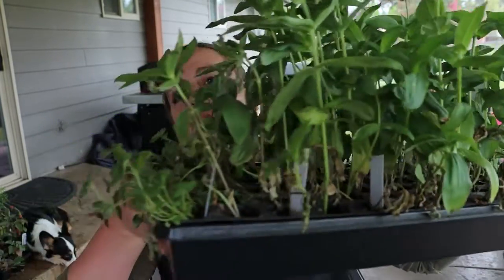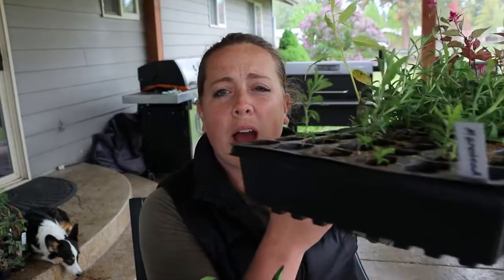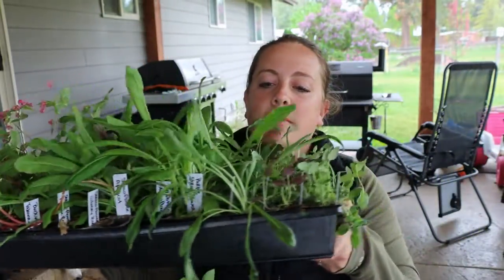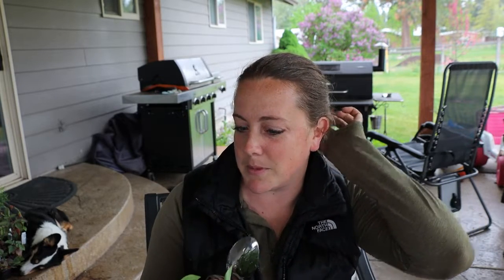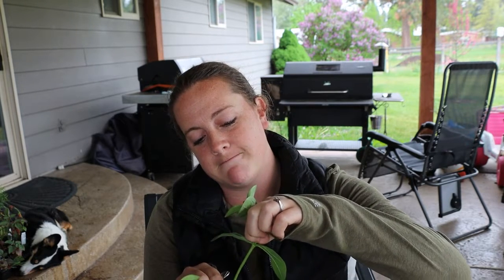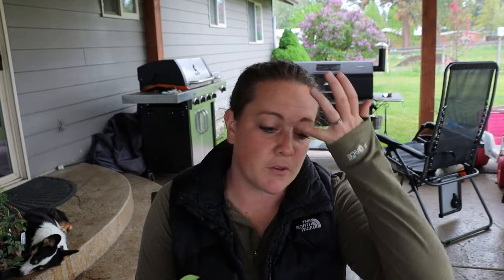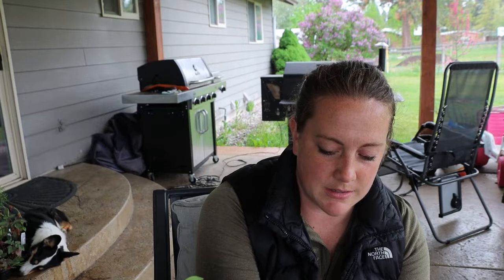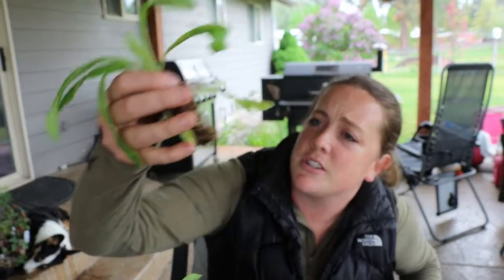Planting Out My Seedlings - Season 2022 Episode 33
In this video, I plant out 4 trays of my flower seedlings!